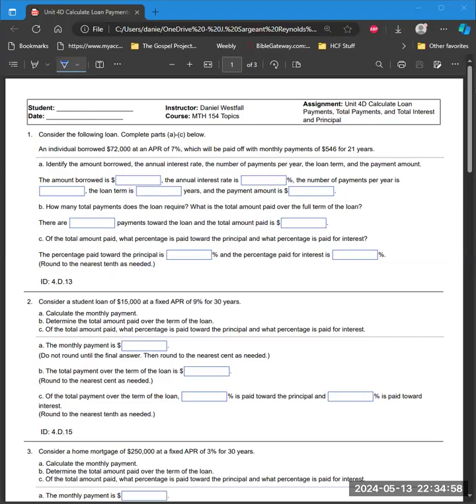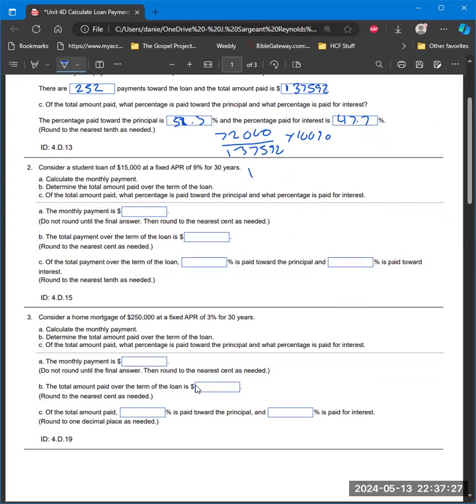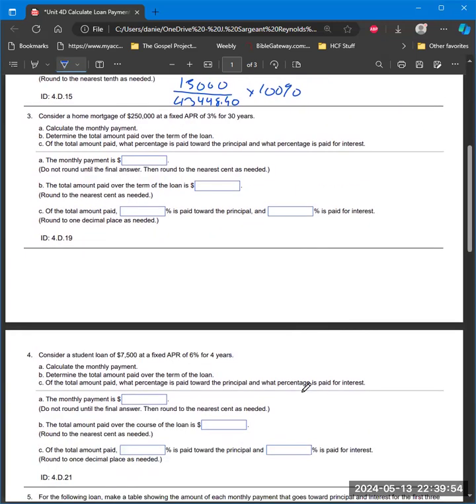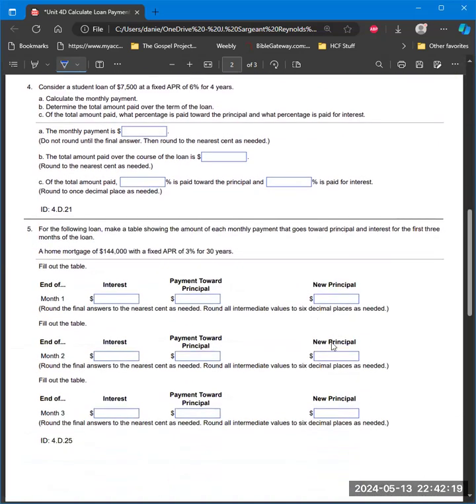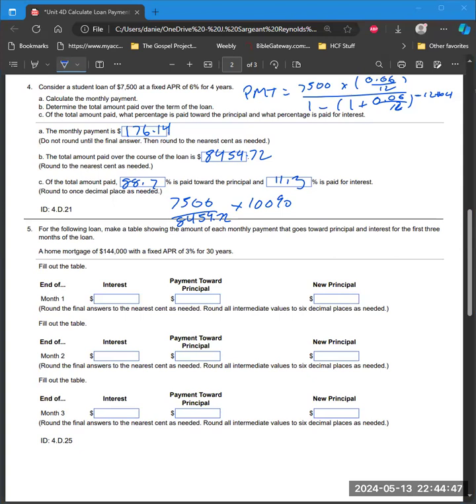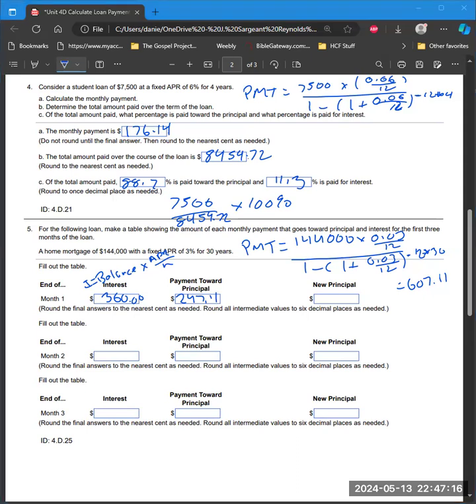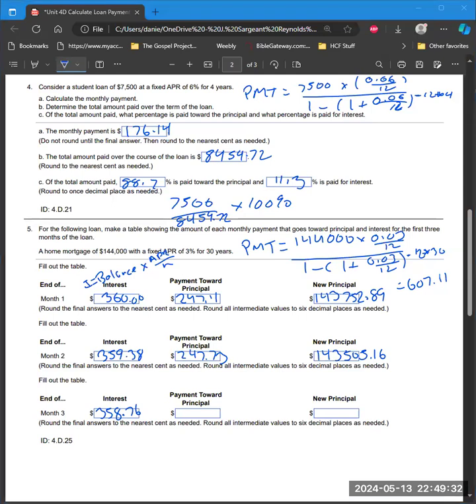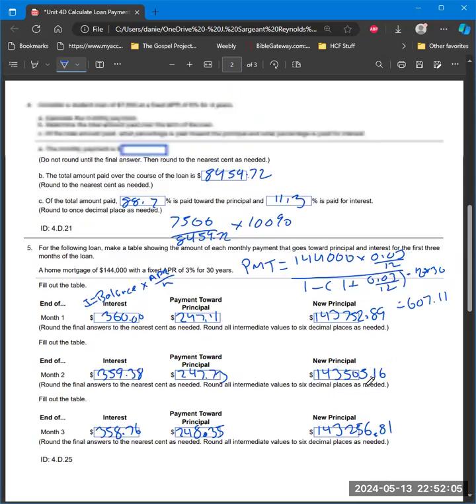Unit 4D Calculate Loan Payments, Total Payments, and Total Interest and Principal